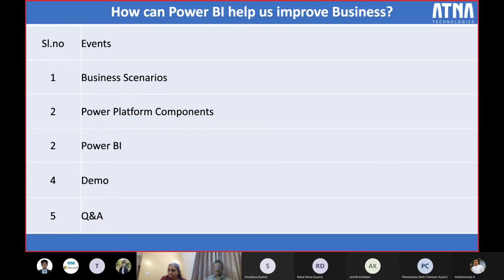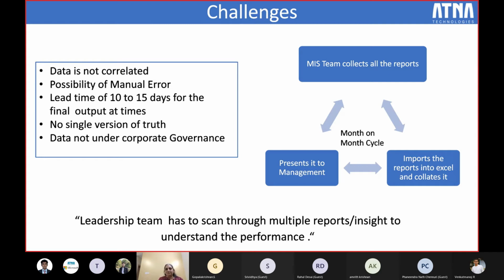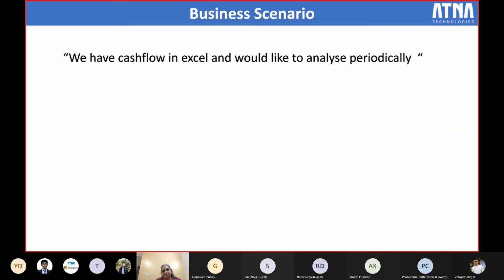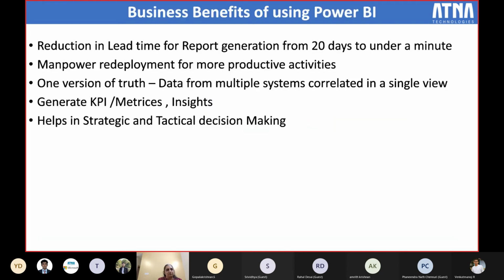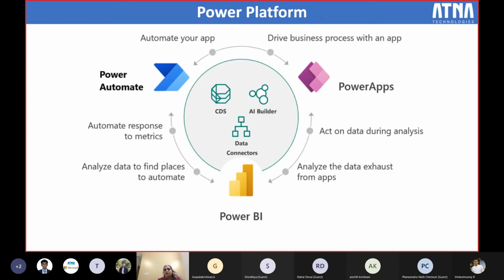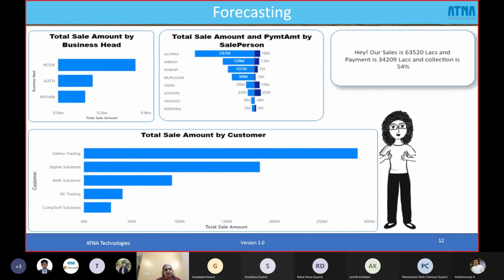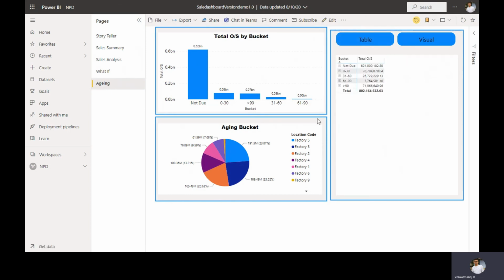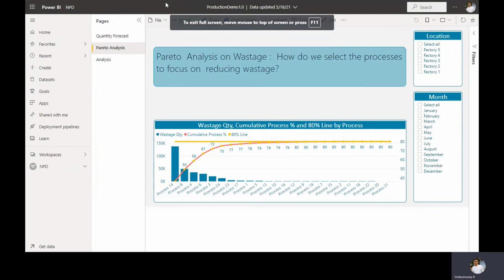Benefits of Power BI - Demo on power BI Dashboards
Discover how your organization can optimize user experience by leveraging unified data and powerful analytics. Bring insights to every decision and interaction and turn data into a competitive advantage by using  Power BI  to connect, combine, and analyze your entire data estate.

I invite you to join our industry experts who has a decade of experience as they share:

Business challenges in data processing
How we could solve those challenges
How to visualize enterprise data using power BI ?
How to reduce the lead time ?
How to enhance productivity & empower your teams ?
How to ensure data sanity and data quality ?

00:00 Introduction
02:44 Power BI business scenario - 1
06:30 Solution to Scenario 1
09:08 Power BI business scenario - 2
12:00 Solution to Scenario 2
13:14 Business benefits of using Power BI
16:47 What is Power Platform ?
18:52 Why Power BI ?
21:21 Demo on Power Bi Dashboards
29:42 Q&A - How to use Data connectors in Power BI ?